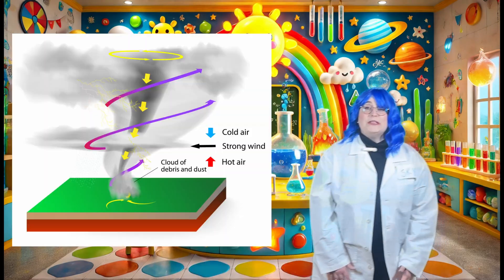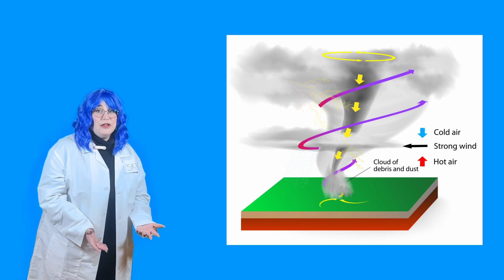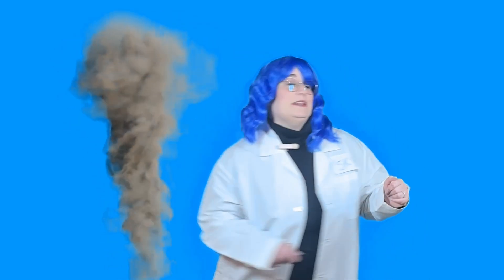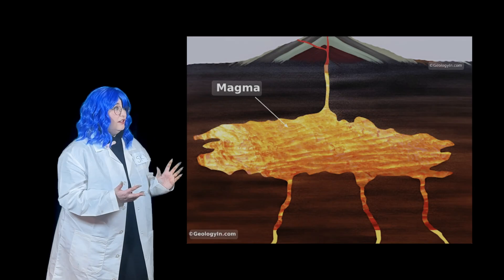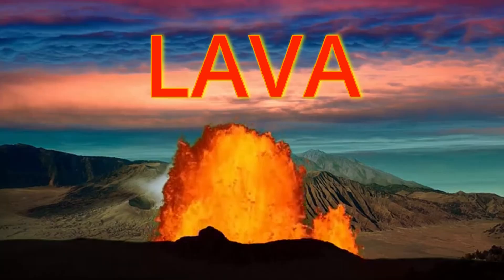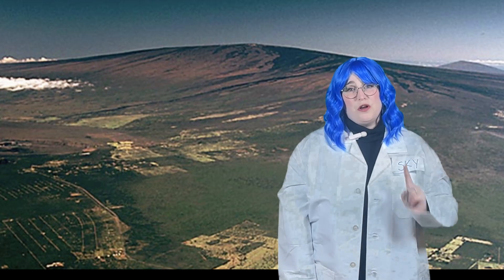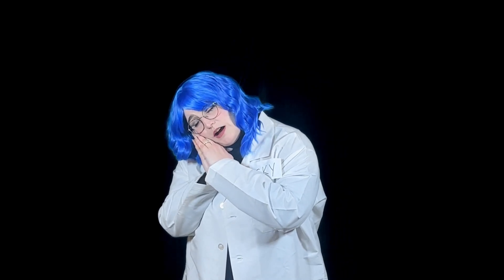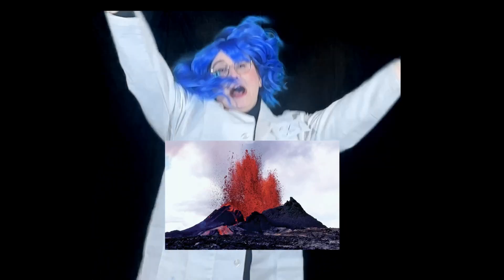NATURAL DISASTERS SCIENCE WITH SKY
Get ready for an adventure as Sky explores the amazing science behind tornadoes and volcanoes!

🌀 Watch as we learn how warm and cold air mix to create swirling tornadoes—and see a fun experiment that makes a mini tornado right in a jar!
🌋 Then discover how volcanoes erupt with hot lava and gas as Sky shows us a cool baking soda volcano you can try at home.

With fun play breaks featuring toy volcanoes and swirling storm trucks, this video makes science exciting for little learners.

👩‍🔬 Perfect for curious kids who love explosions, spinning storms, and hands-on fun!